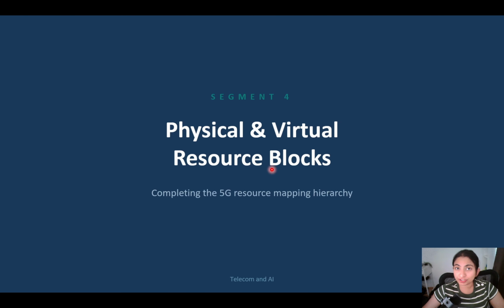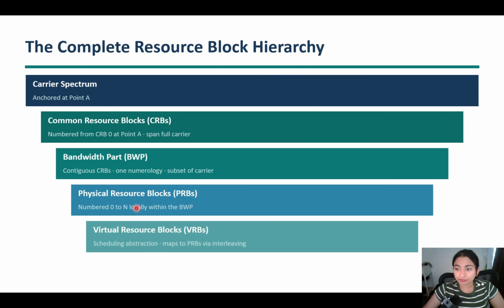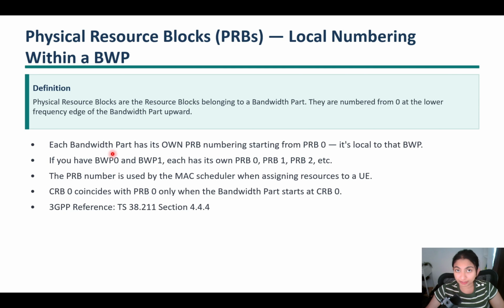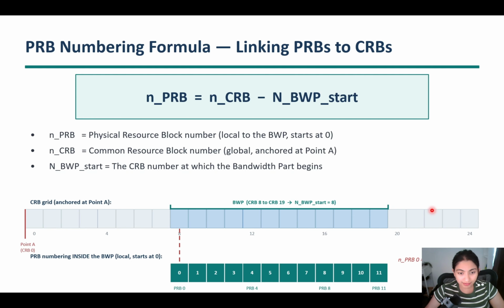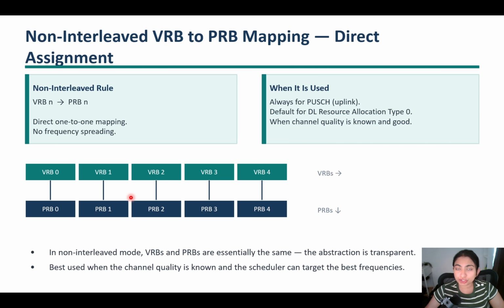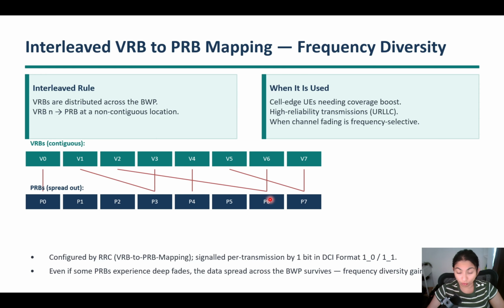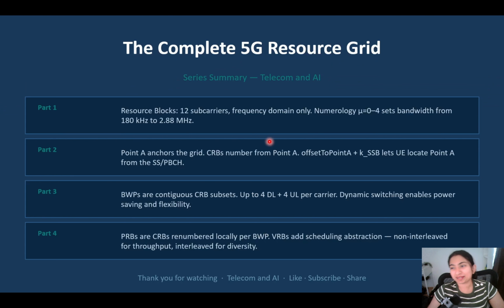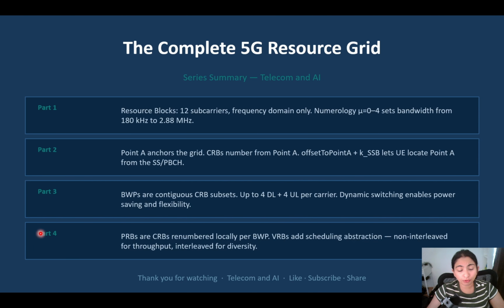5G NR Physical Resource Blocks (PRBs) explained | Resource Grid #4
How does a UE get resources assigned?

-Physical Resource Block (PRBs)
 -Virtual Resource Blocks (VRBs)